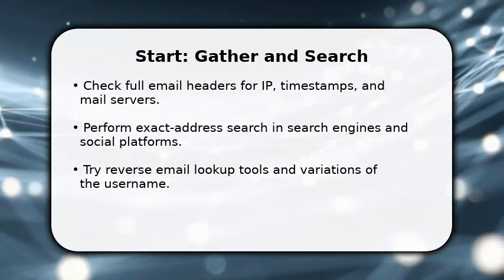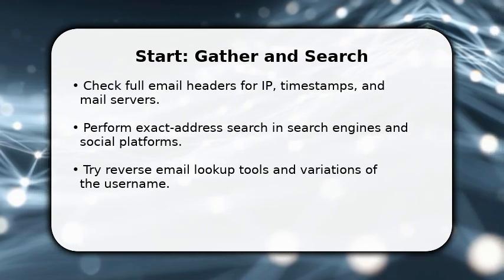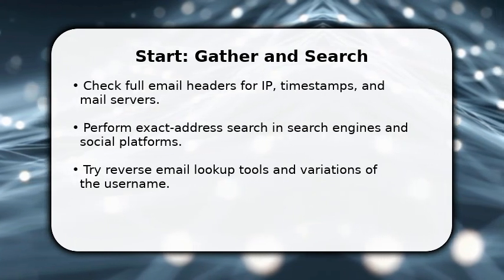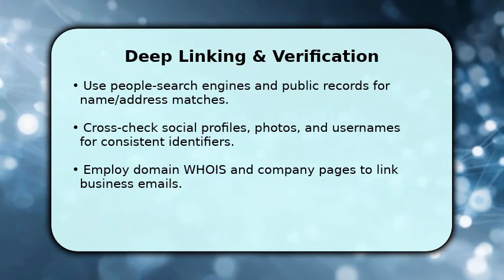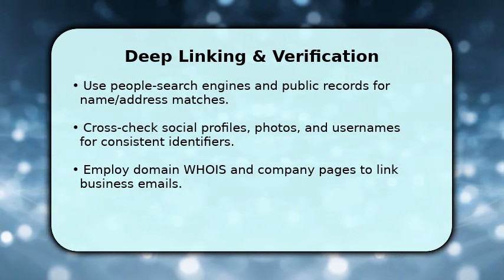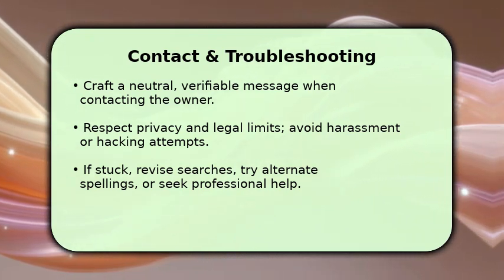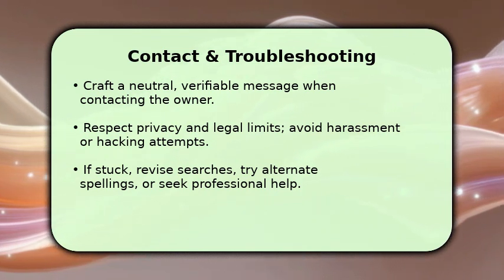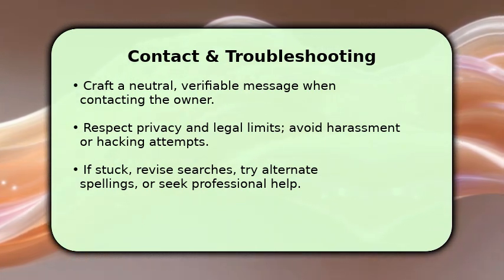How to Find Person Using Email Address - Full Guide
Learn step-bythy techniques, privacy considerations, and how to use various online tools for your search.

find person by email, person identification via email, FindPersonByEmail, email discovery process, online identity tracing